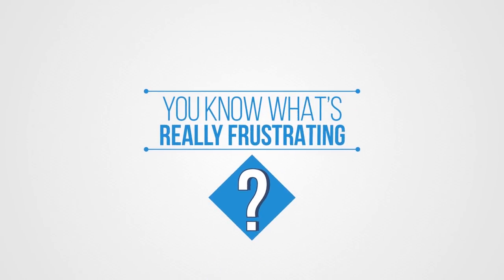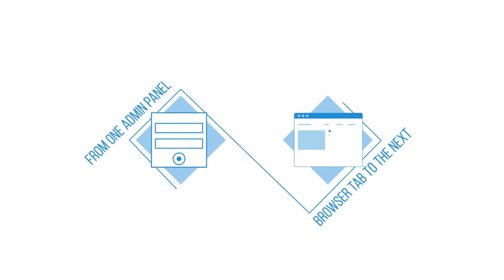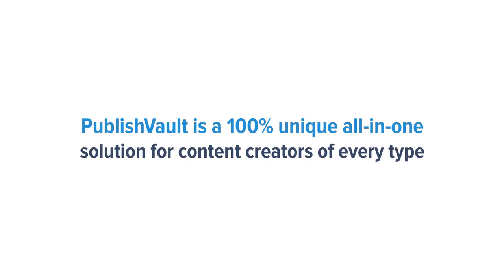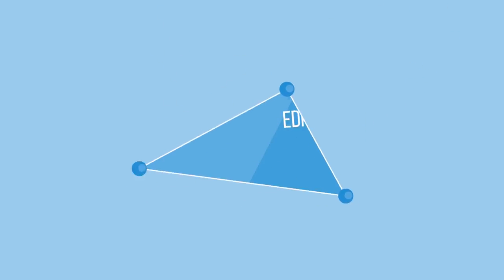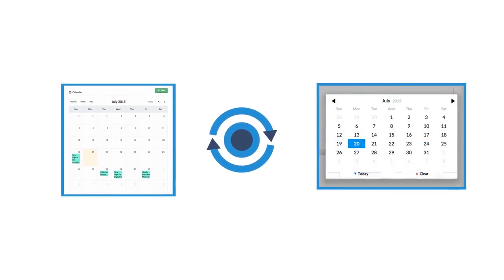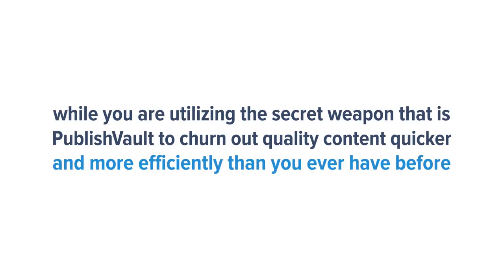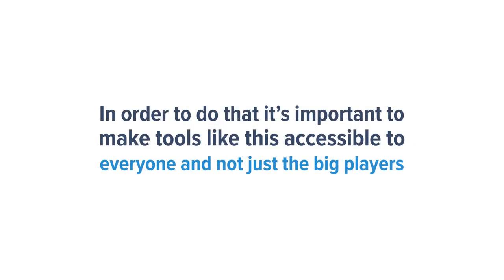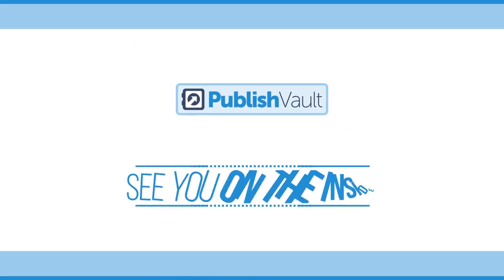PublishVault - All-in-One Content Creation & Management Software